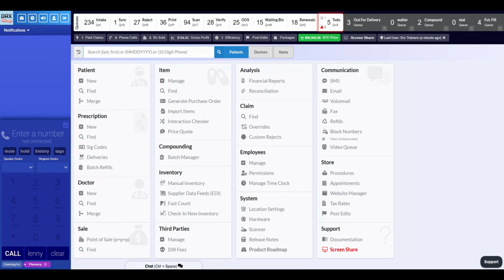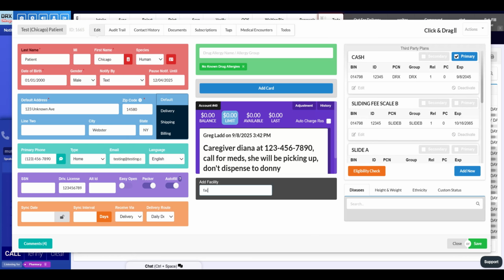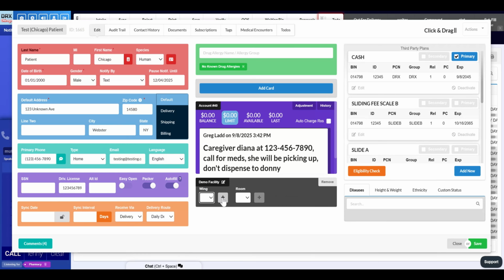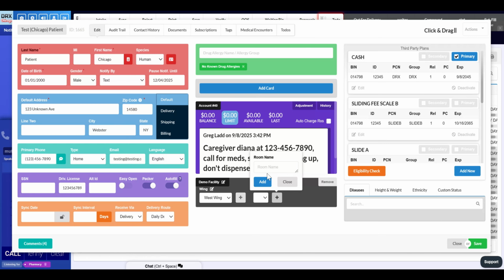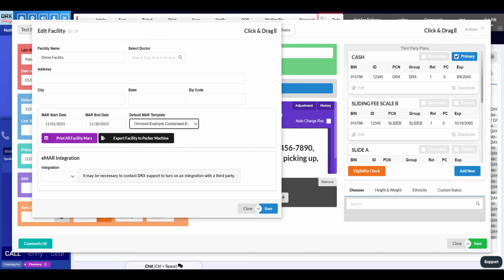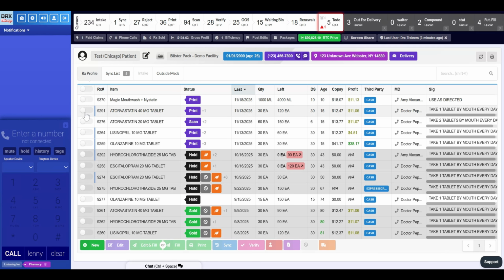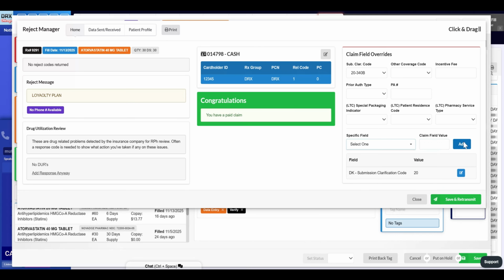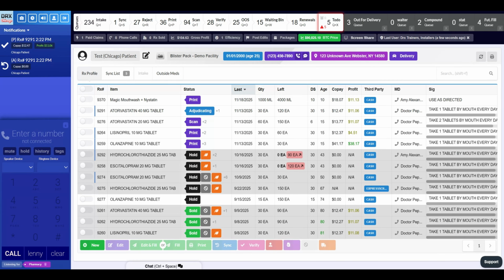Managing Facilities in DRx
How to manage patient facilities in DRx, and how to assign patients to facilities in DRx. Also includes some tips to automate dual-NPI billing and other facility related overrides!